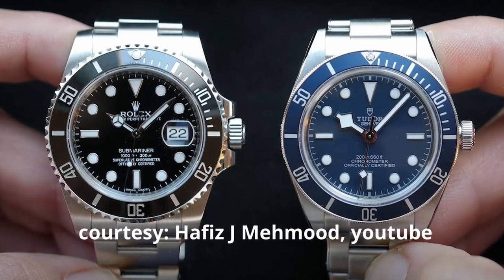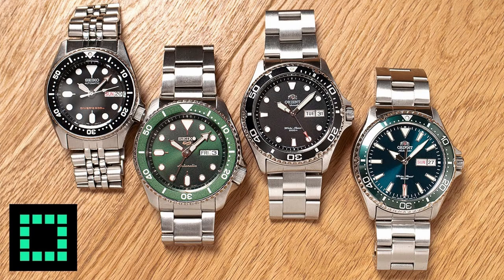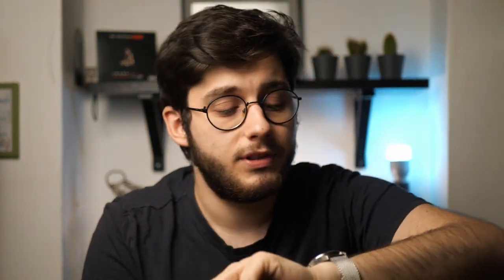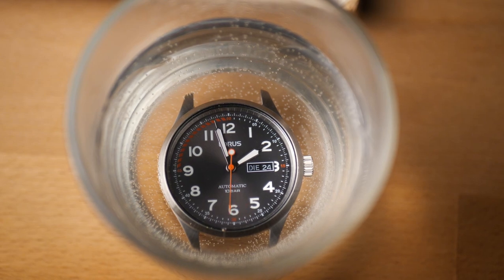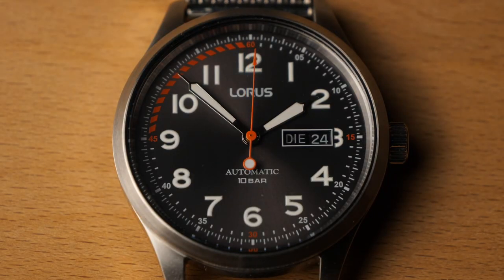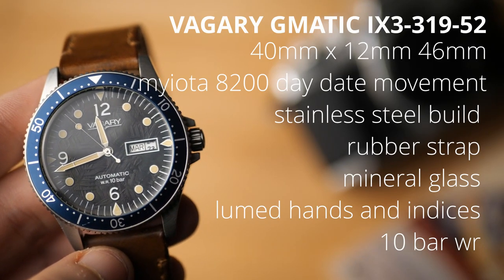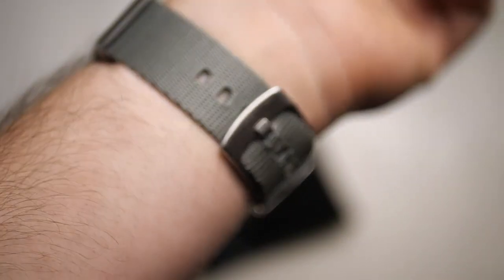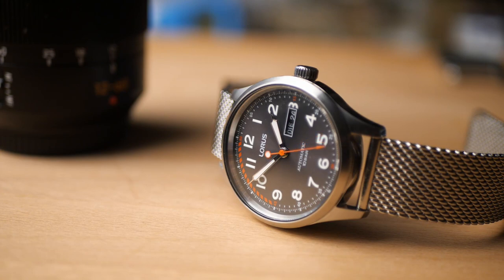The Truth About Sister Brands (Tudor, Lorus, Orient, Vagary...)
Hi everyone, thank you for checking out my video!

SOURCES

no brand provided any compensation or received any copy approval for the production of this video. Wathcarc is and will always be an independent outlet. thanks